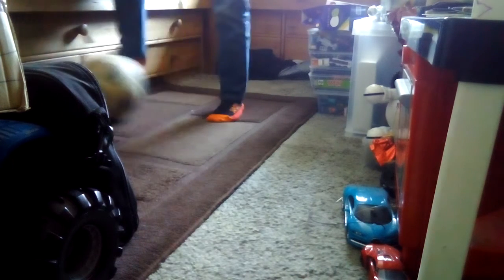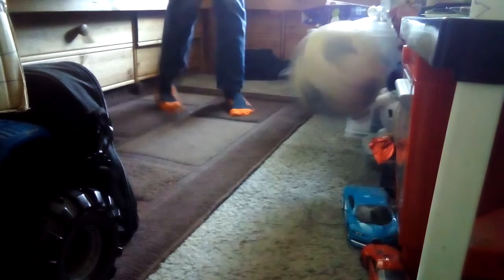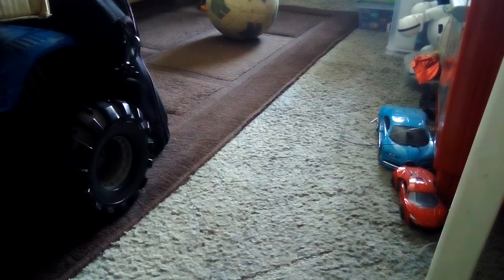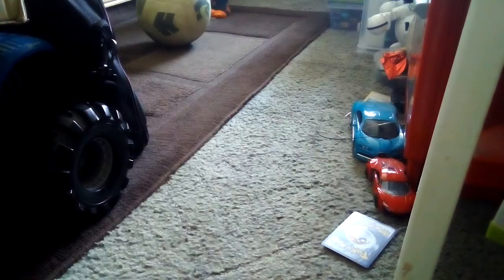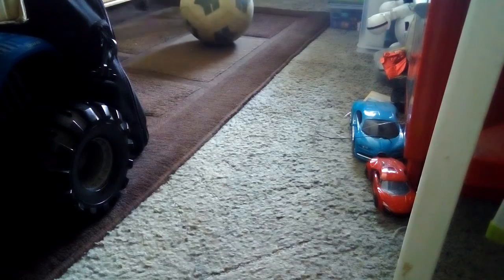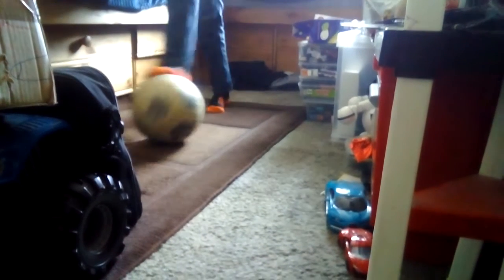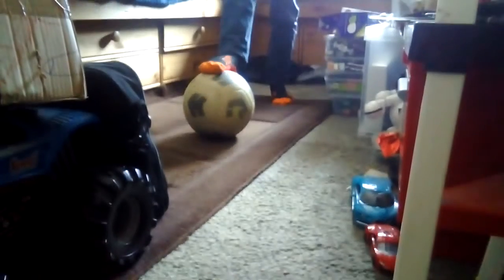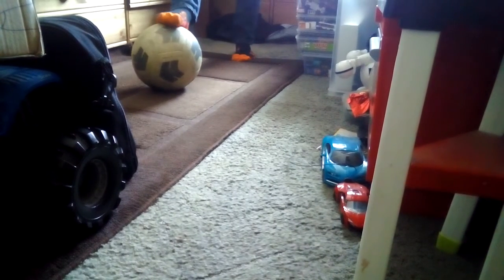Football Skills Tutorial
UPLOAD SCHEDULE- EVERY TUESDAY, THURSDAY & SUNDAY.

Friends!

bye guys I hope you enjoyed this!